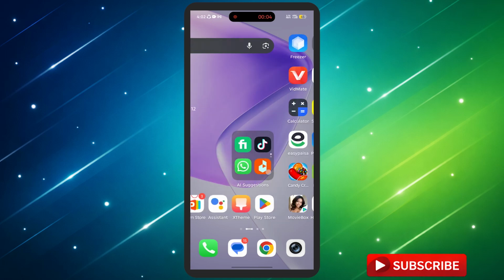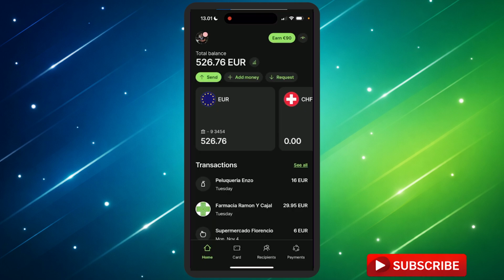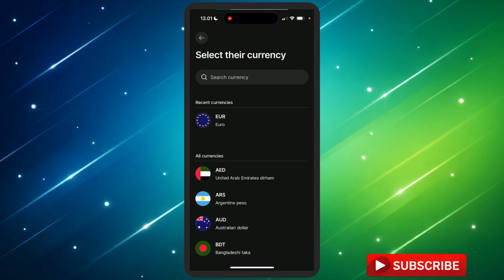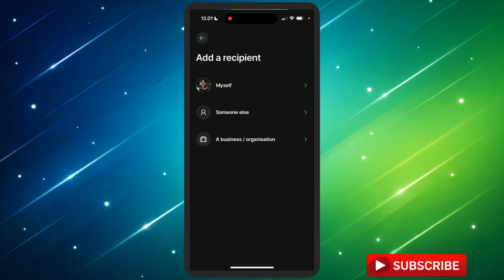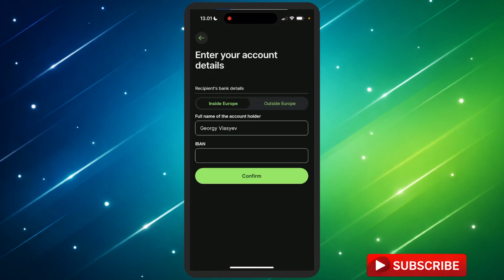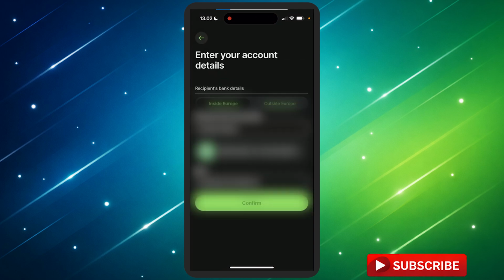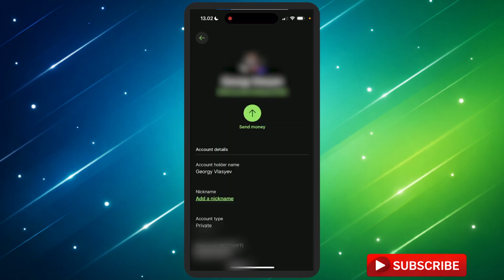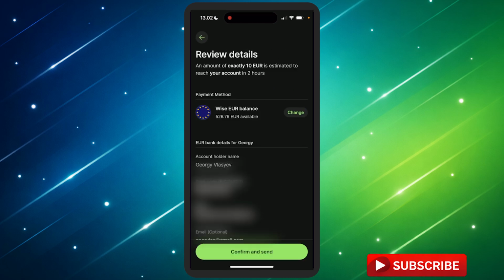How To Transfer Money from Wise to Bank Account 2026 | Complete Step-by-Step Guide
Hey friends and welcome back to a new honest review! This video explains how to transfer money from Wise to a bank account in 2026, covering the step-by-step withdrawal process, adding bank details, transfer timing, fees, and what to do if your transfer is delayed or pending.
This video is for Wise users who want clear guidance on moving funds from their Wise balance to a bank account safely and without confusion.